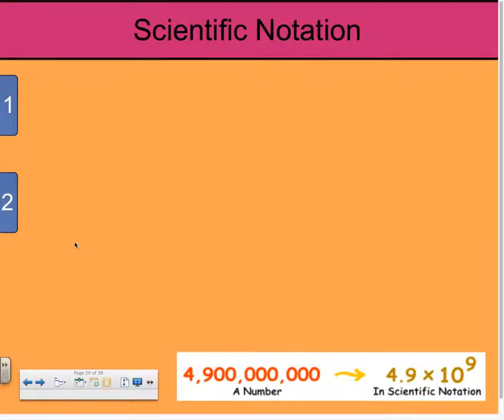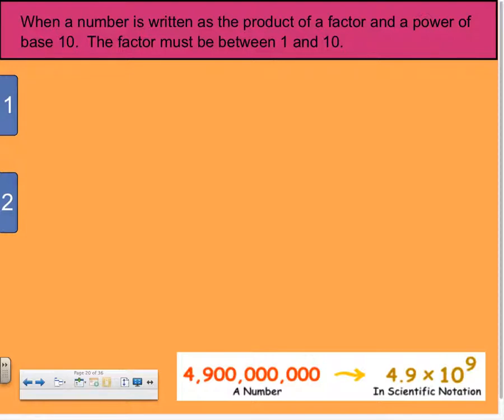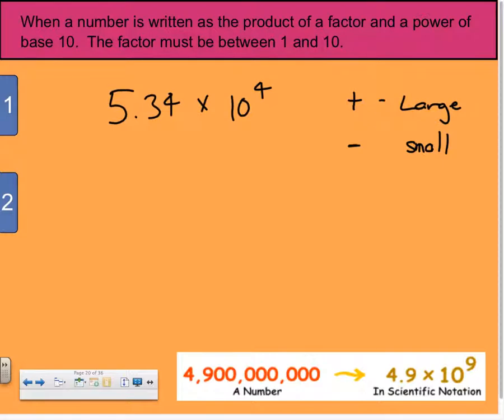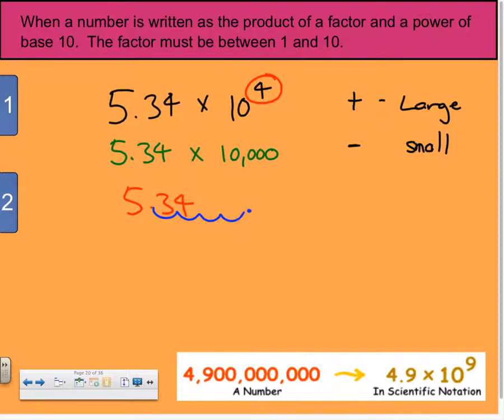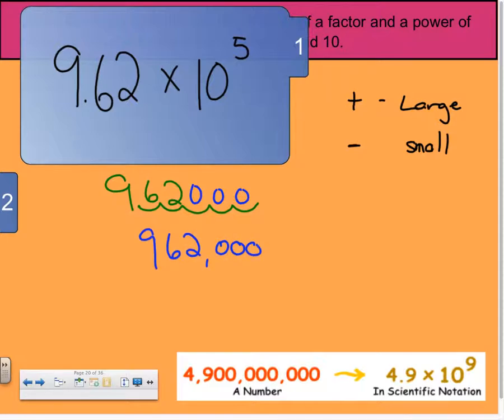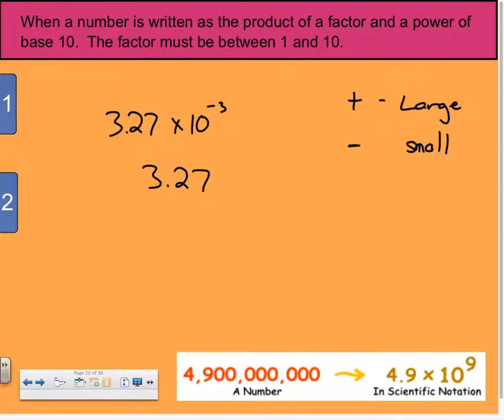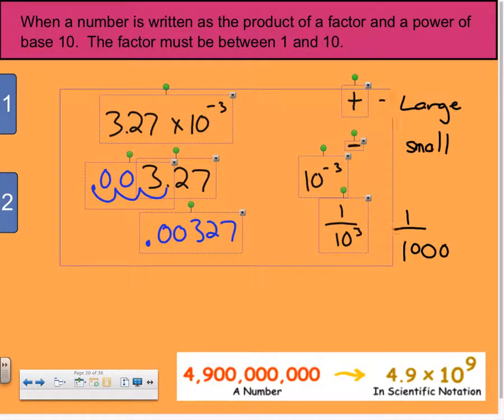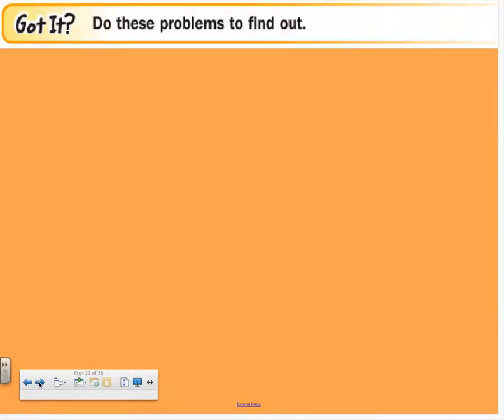1.6 Scientific Notation - Examples 1 & 2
Write each number in standard form. REMEMBER, positive exponents are associated with big numbers, and negative exponents are associated with small numbers.